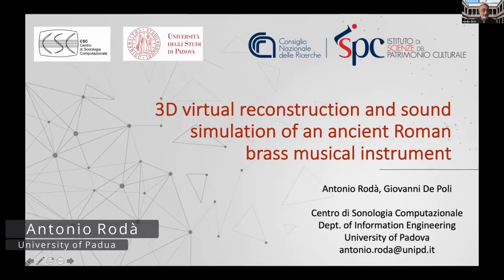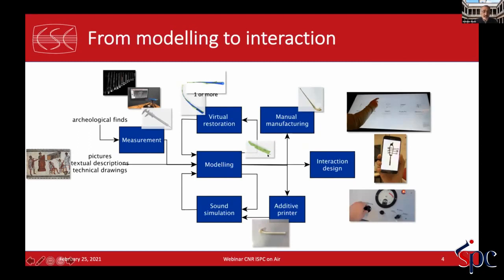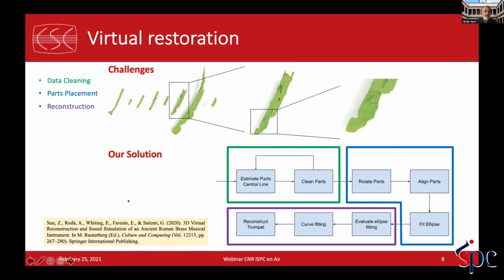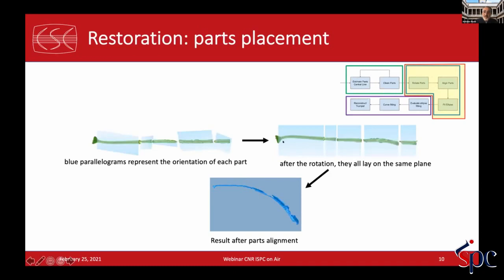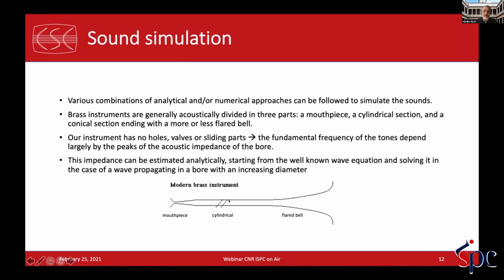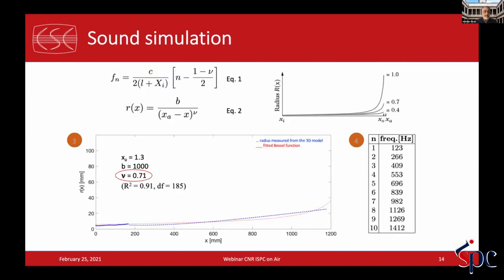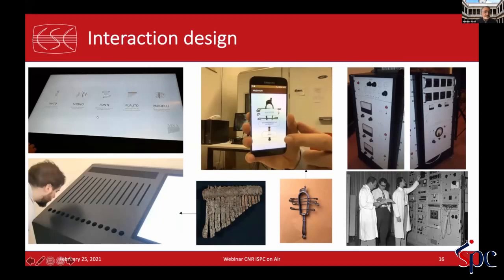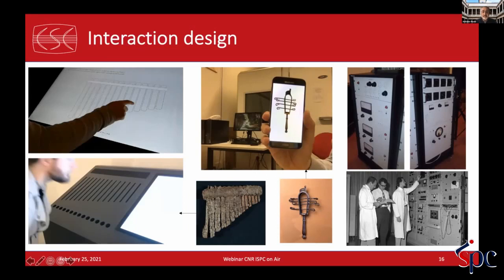05 - 3D VIRTUAL RECONSTRUCTION AND SOUND SIMULATION - A. Rodà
3D VIRTUAL RECONSTRUCTION AND SOUND SIMULATION OF AN ANCIENT ROMAN BRASS MUSICAL INSTRUMENT

Digital 3D models are always more used to obtain hypothetical reconstructions of archaeological remains.

This presentation addresses the case study of an ancient brass instrument from the Roman Empire period. The pieces composing the instrument were first digitized by means of a structured light system, then virtually restored applying an on-purpose developed algorithm.

Finally, some sounds coherent with the geometry of the reconstructed model were simulated using a physically-based approach.